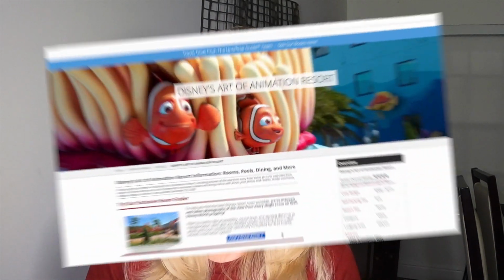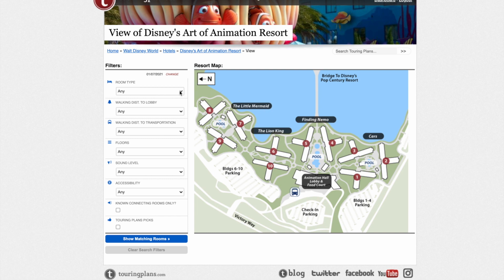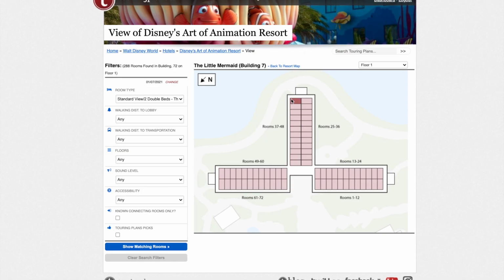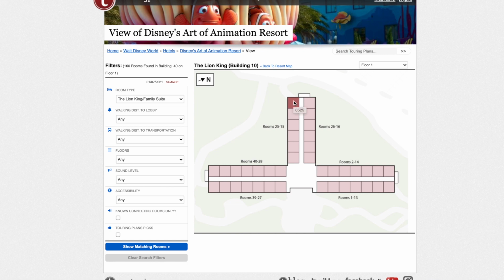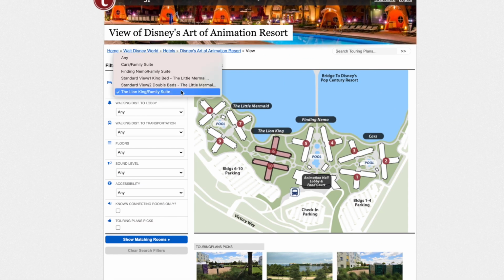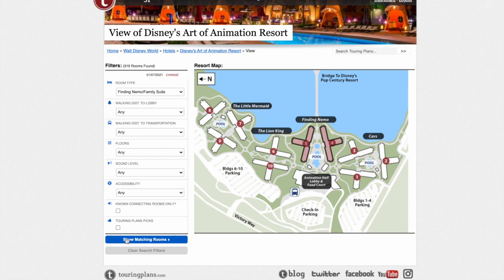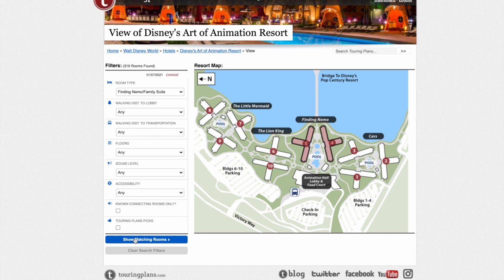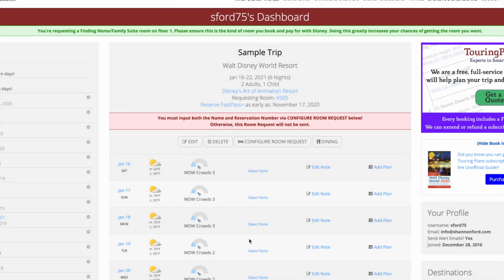Best & Worst Rooms at Art of Animation Resort | How to Make a Room Request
What Are The Best & Worst Rooms at Disney's Art of Animation Resort? In today's video, I go over some of the best (and worst) rooms at this Disney Value Resort.

Everyone's wants are different, I will walk you through some things to consider when making a room request at Disney's Art of Animation Resort using the TouringPlans.com Room Request Feature available only to their subscribers.

Mailing address:
Shannon Ford
21001 Pines Blvd. # 7843